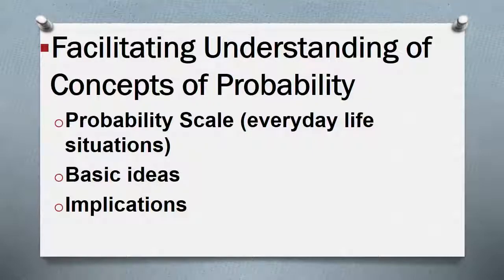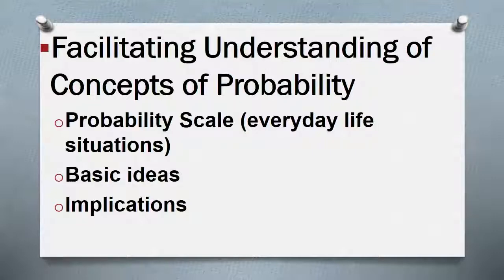IOL CC MATD